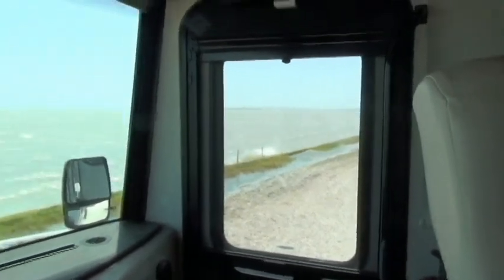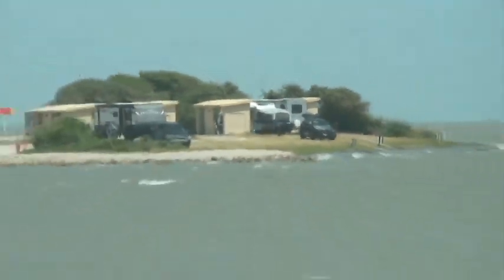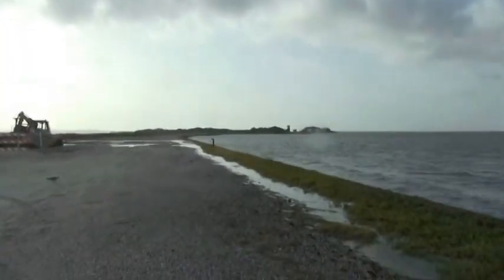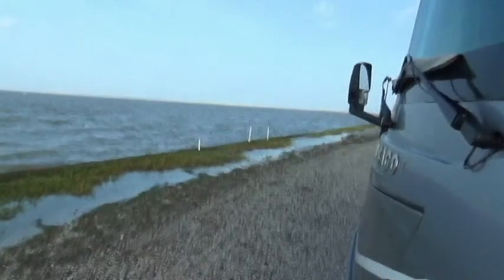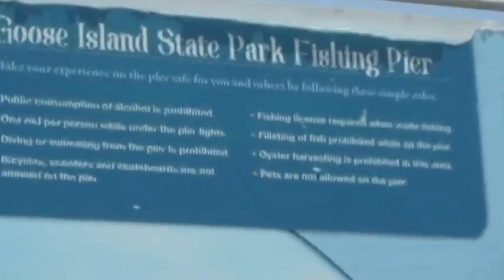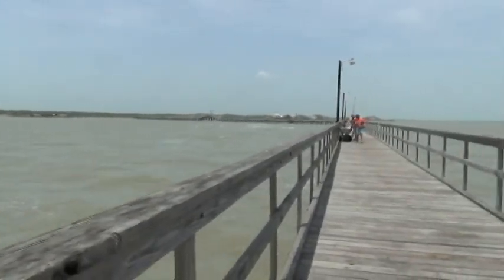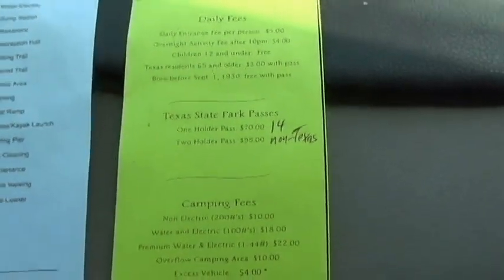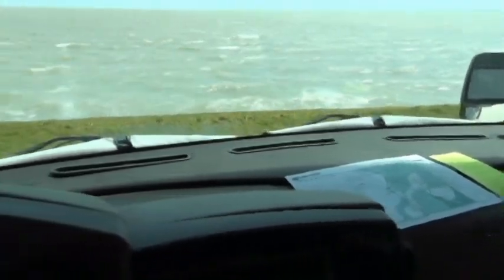Goose Island State Park on Aransas Bay, Texas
A review of RV camping  15 feet from the Gulf of Mexico.